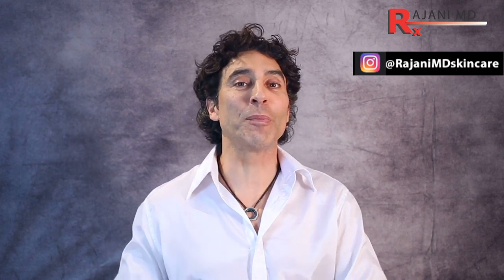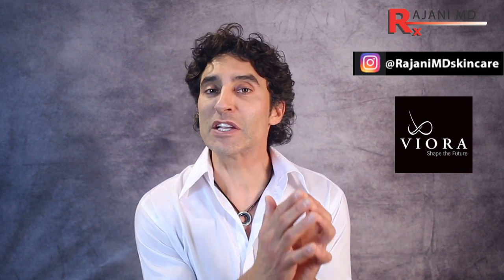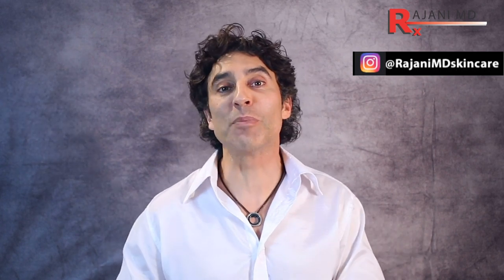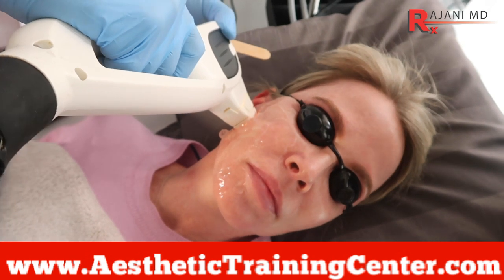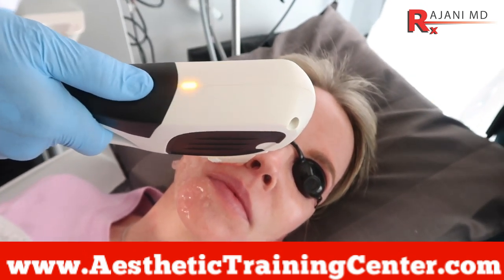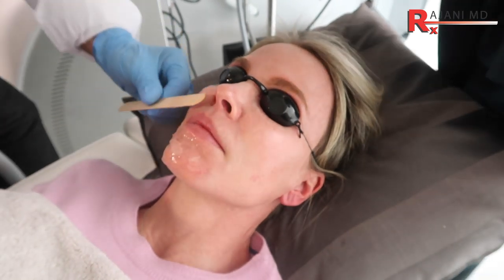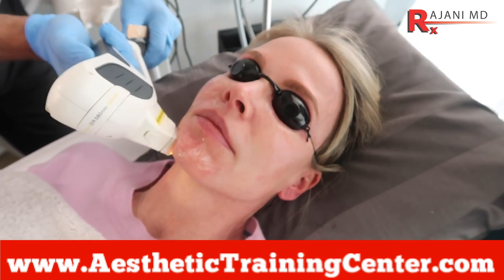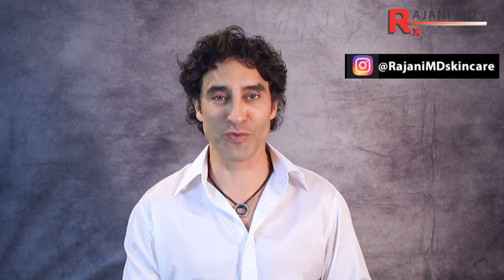IPL COMBINATION SKIN TREATMENT - Clear Skin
Dr Rajani performs a light based facial treatment with IPL or intense pulsed light for clearing skin of brown spots, red spots and pores. All of these elements can lead to an aging and unwanted appearance. These types of treatments should be done every few months especially for those in the 40's and older as the rate of aging is rapid.
Acne can also be cleared and if scaring is present bellafill and VF-R can be used to reduce the acne damage already existing.